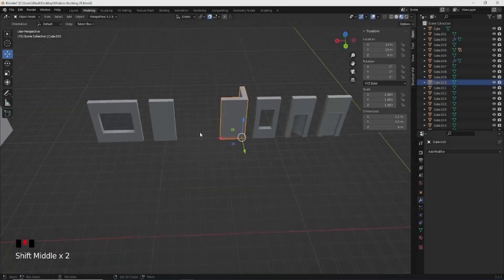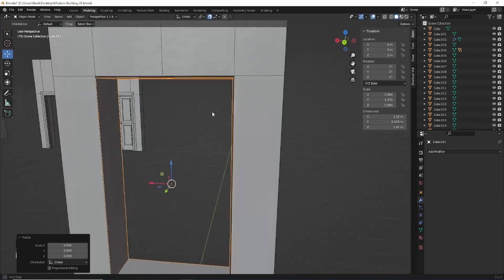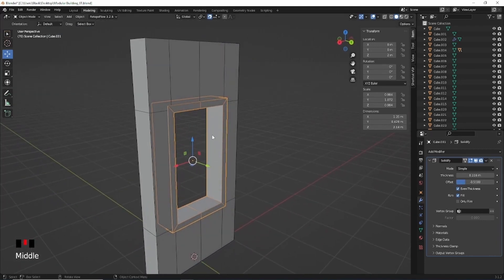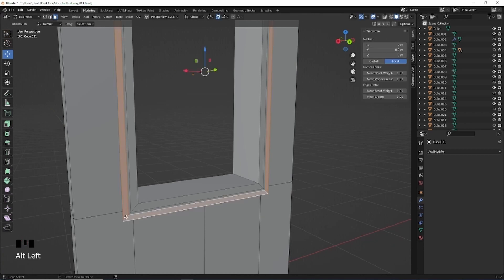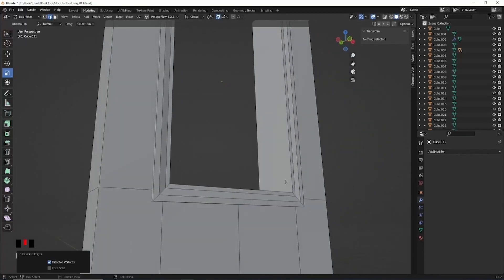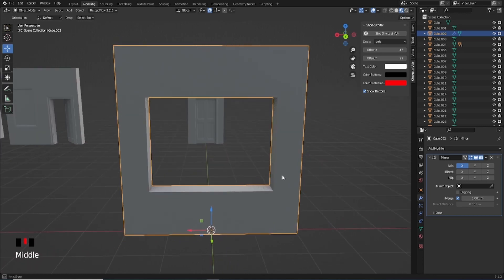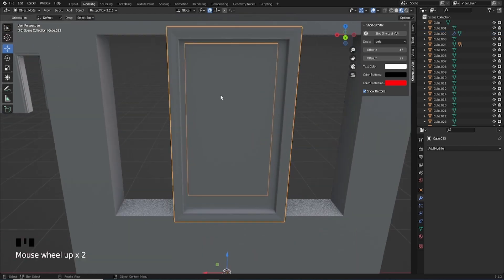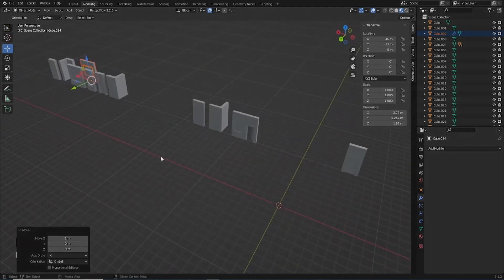Blender Modular Design - 05 Interior Windows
We can finish up doing basic windows with some slight adjustments to turn what we have into interior windows... Then on to something a little more challenging! 😉